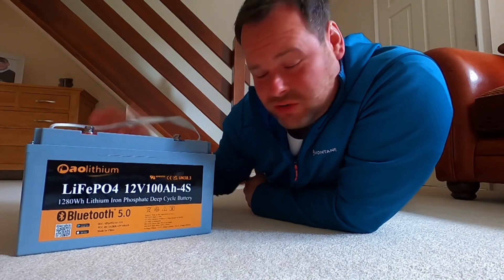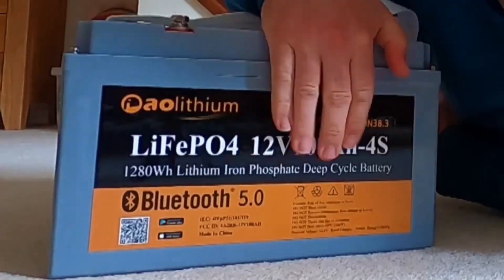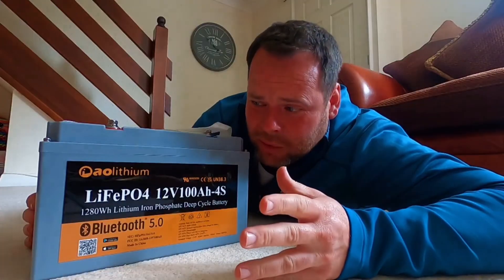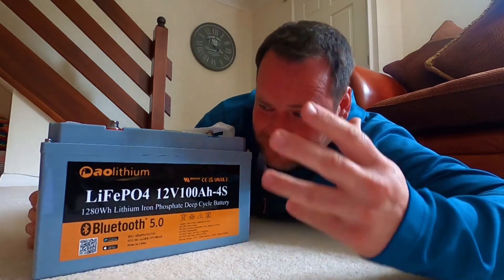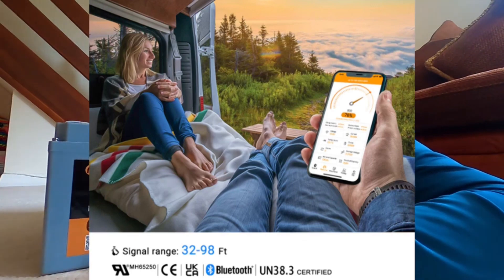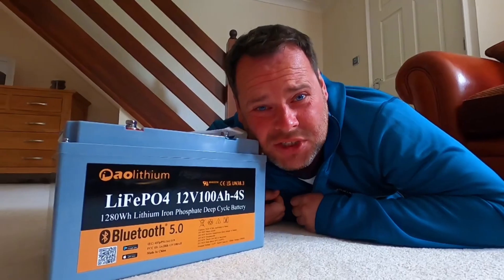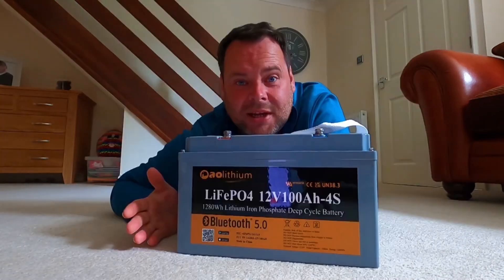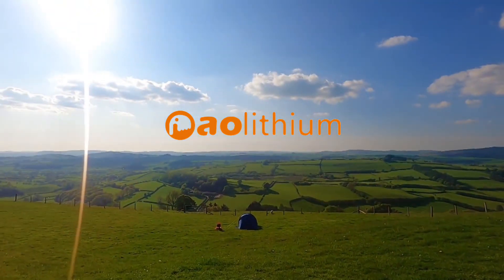How much Aolithium has changed your life?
The game-changer Power You Need Plus Power You Want!
Let’s experience the future of the inverter with these incredible features: Get ready to elevate your power game with AOLI.
Aolithium is a premier manufacturer and supplier of lithium iron phosphate batteries (LiFePO4).
Our team has been deeply involved in the field of automotive-grade LiFePO4 battery packs for 15 years.
We control the complete process from the first idea to the delivery of the finished LiFePO4 battery pack to customers.
Whether you are an RV, marine, or off-grid enthusiast, our batteries are built to help you discover the places you love.
Aolithium products are certified with UL/CE/UKCA/UN38.3/Bluetooth BQB Listing/FCC ID/CE RED.
Aolithium Lithium RV batteries come with all the best features you want in a Lithium Battery! Check out our YouTube Channel, to help you travel around the country looking to explore as many places as you can and rediscover the places you love with our advanced lithium battery solution!